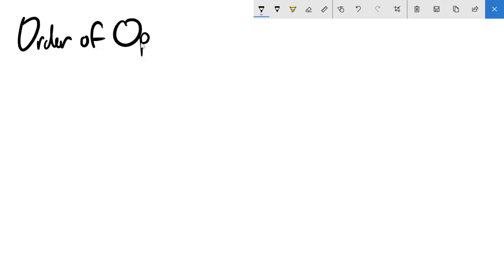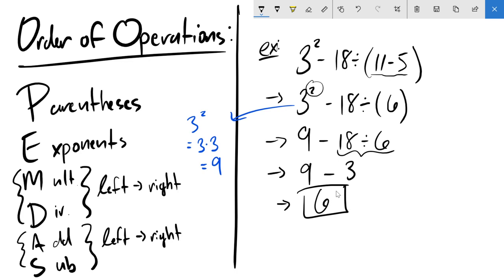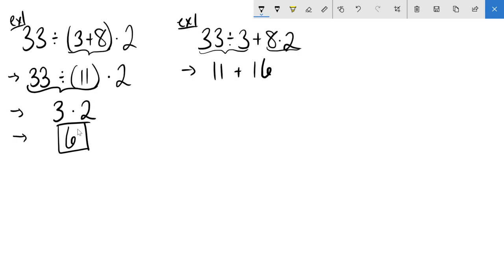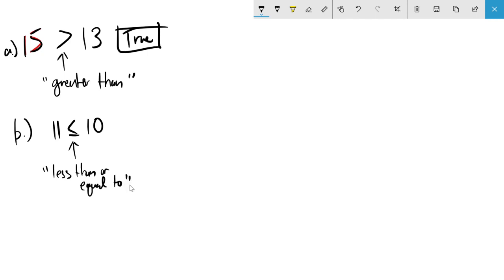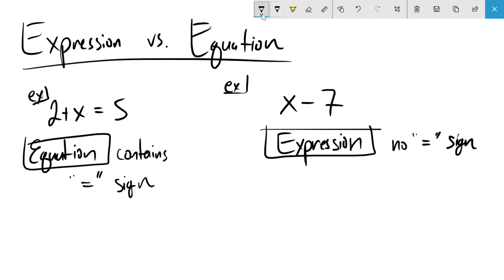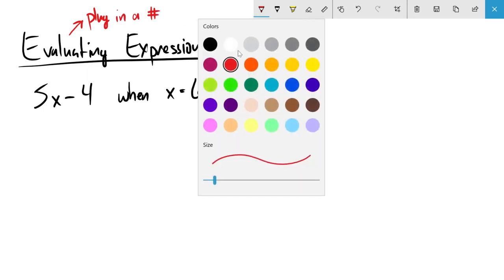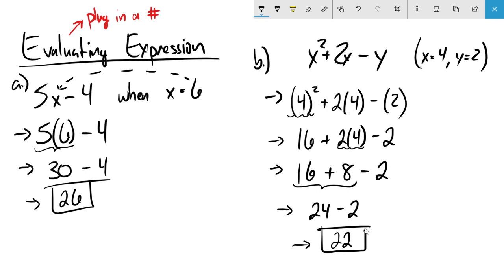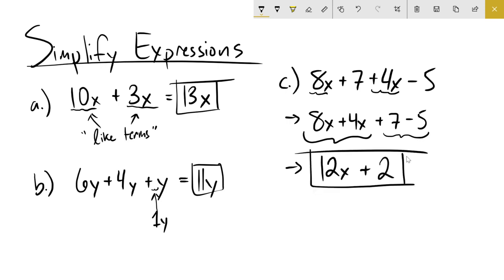Math 40 Sections 2.1-2.2